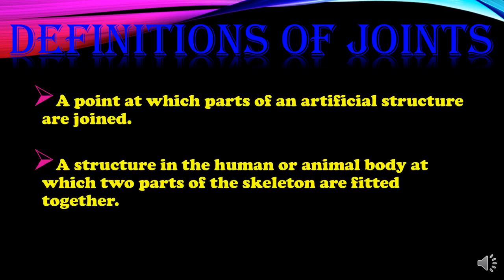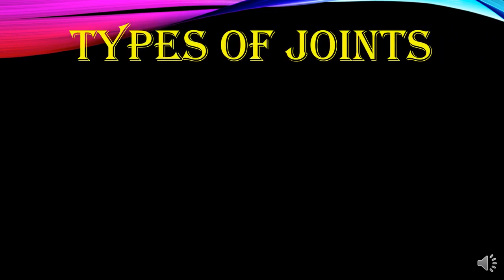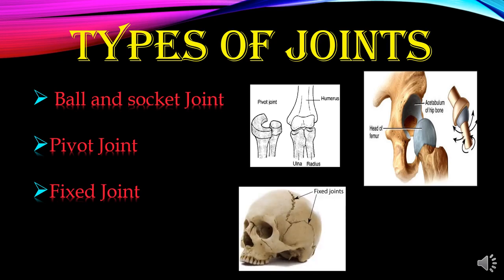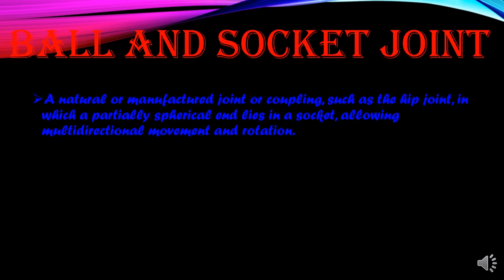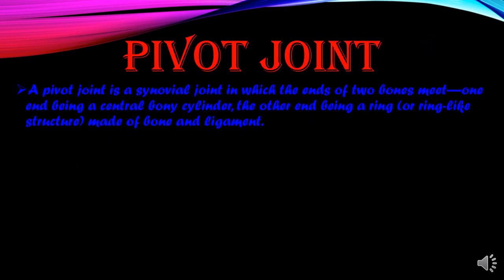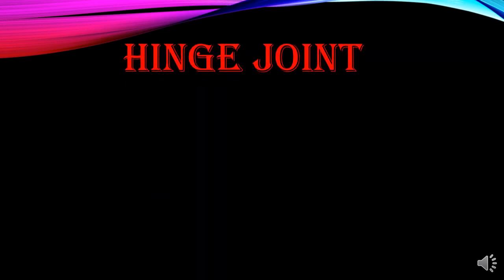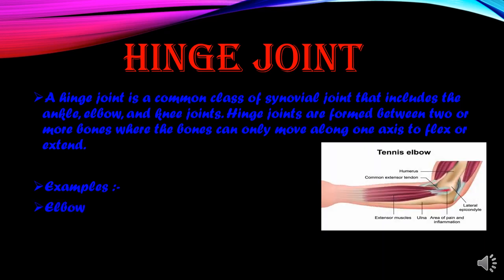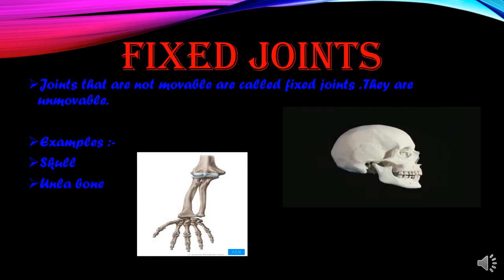Human Body Joints.. By Derin P Jaimi